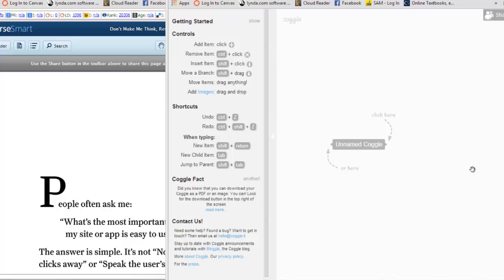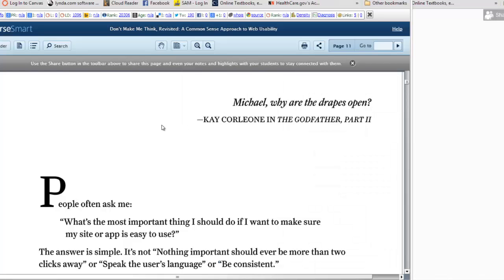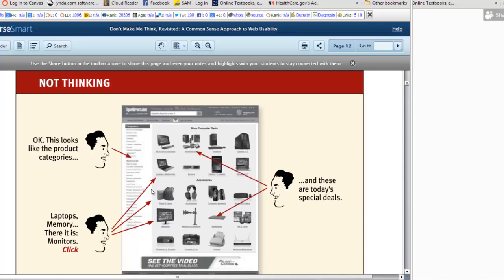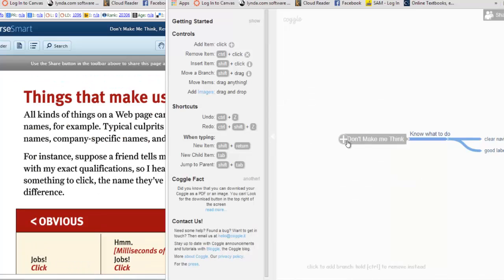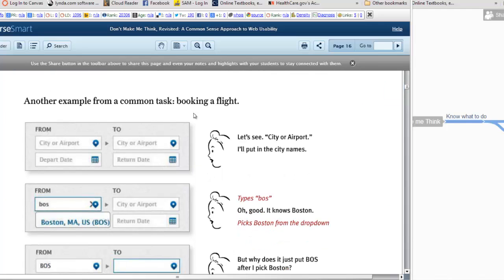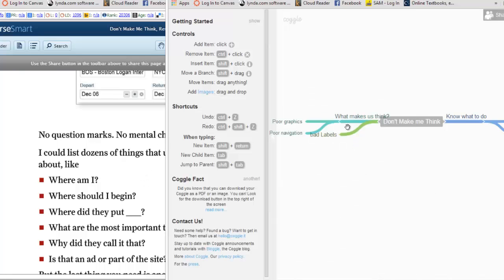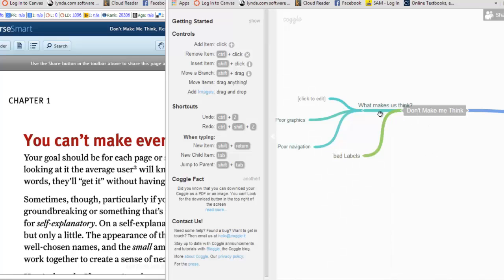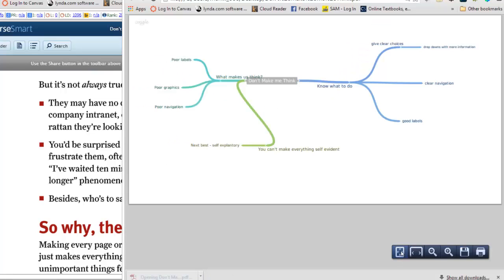Mind Mapping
Mind mapping the don't make me thing book using coggle